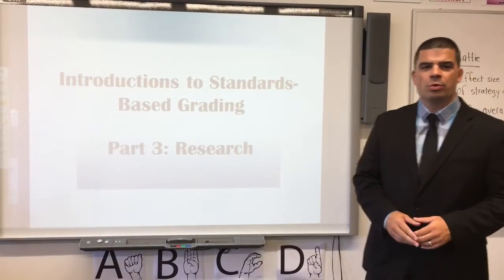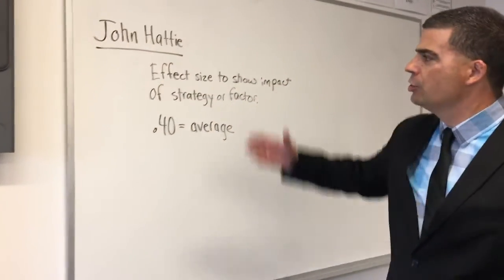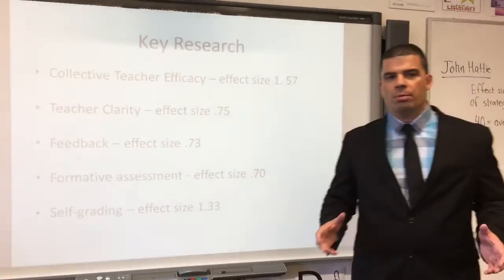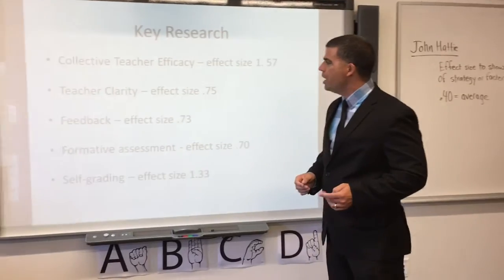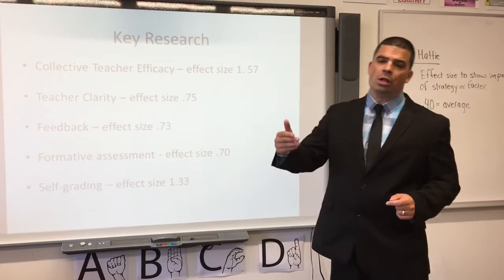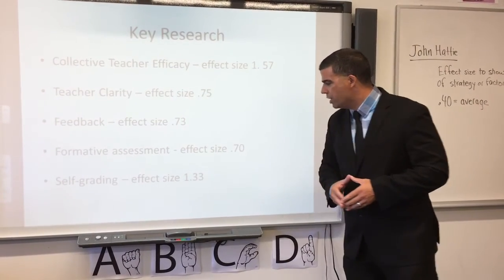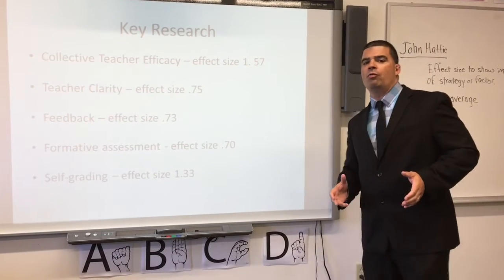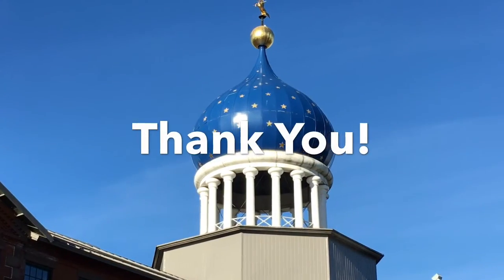Arts Middle Standards Based Grading Part 3